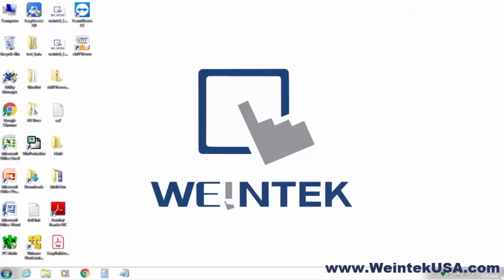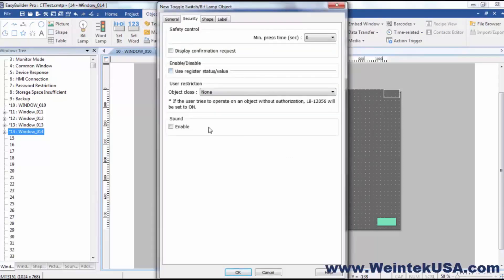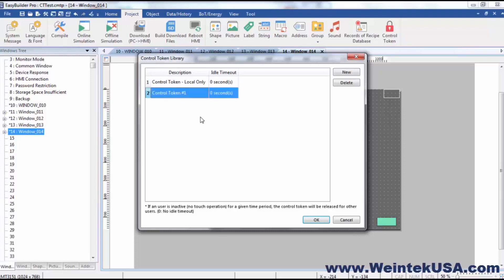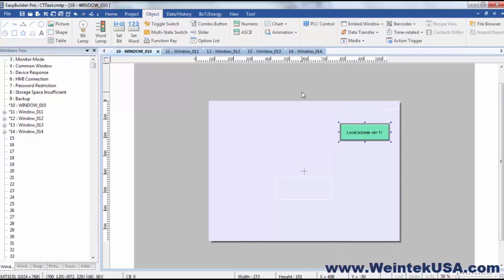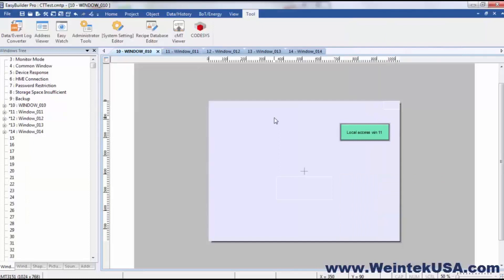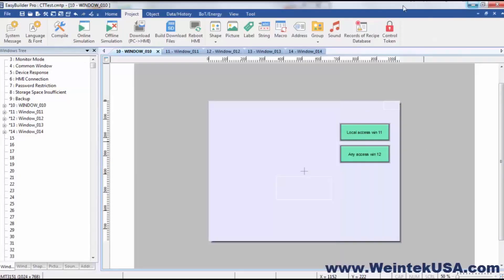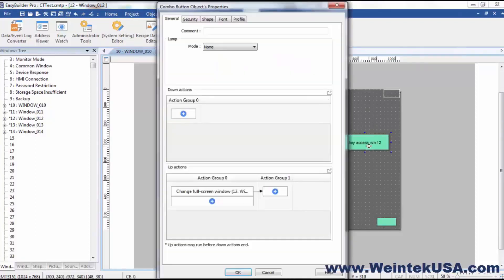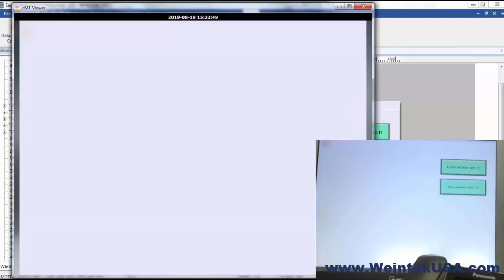How to use Control Tokens, cMTViewer Weintek HMI cMT System Safety Feature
0:00 - Introduction
1:02 - Limitations
1:55 - Control Token Library: Overview
2:52 - How to create a new Control Token
4:00 - How to add a Control Token to a Combo Button
5:30 - Demonstration
6:02 - Example: Acquired & Unacquired
7:45 - Demonstration
8:45 - Example: Different pages
9:48 - Demonstration

Weintek Control Token

Our cMT Series HMIs offer flexible and versatile functions, which allow multiple users to remote control one HMI at the same time. To ensure system safety by preventing an object to be controlled by multiple clients simultaneously, Weintek has developed a new feature: the Control Token.

With control token enabled, only one cMT Viewer client can acquire the HMI control at a time, and only the cMT Viewer client that acquires the control token can operate the system. The rest of the clients can acquire the token one by one only when previous possessor of the token leaves or closes the page. The passing of control token can prevent an object to be controlled by multiple clients simultaneously, and thus ensures system safety.
The applicable objects include:
 Combo Button
 Numeric
 ASCII
 Direct Window
 Indirect Window

Rules:
 A control token can only be acquired by one cMT Viewer client at a time. The assigned cMT Viewer client is allowed to acquire multiple control tokens at a time.
 When a cMT Viewer client acquires a control token, all the objects with the same control token selected can be operated by this cMT Viewer client.
 When no overlay window or common window is used, the order in which control token is acquired depends on the order that cMT Viewer clients open a window. The control token will be passed to the next client only when the possessor of the token leaves the window. When entering a new window, the control token should be reacquired if the same object appears in both the previous and the new window.
 When an overlay window or common window is used, and the same overlay window appears before and after window change, then reacquiring control token is not necessary.
 When cMT Viewer client is disconnected from the Server, and the connection is recovered within 30 seconds, reacquiring control token is not necessary; however, disconnection longer than 30 seconds will need reacquiring the control token.